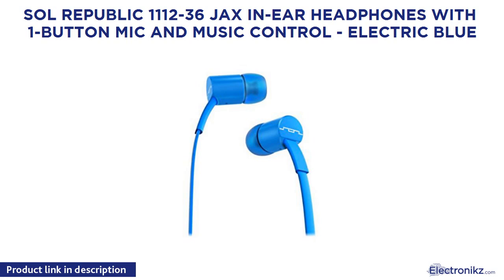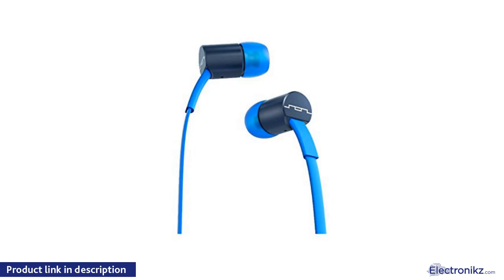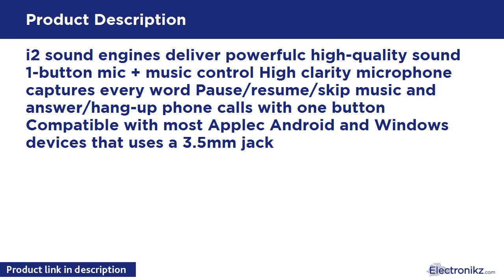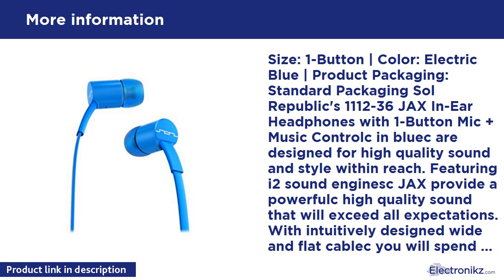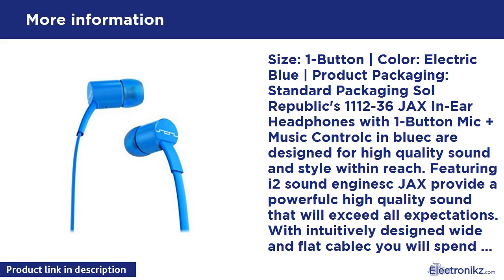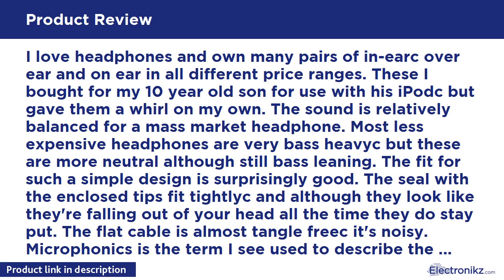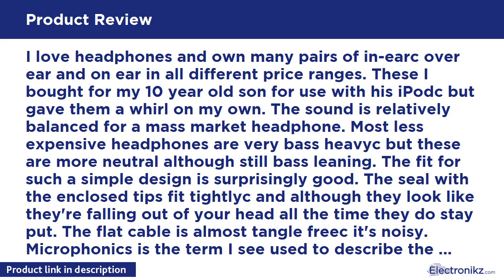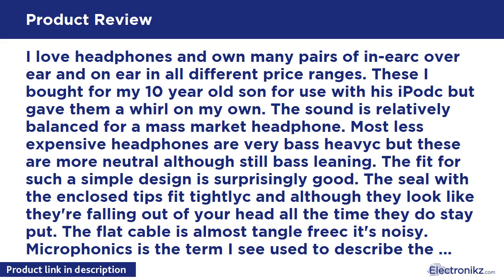Tech Product Review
i2 sound engines deliver powerfulc high-quality sound 1-button mic + music control High clarity microphone captures every word Pause/resume/skip music and answer/hang-up phone calls with one button Compatible with most Applec Android and Windows devices that uses a 3.5mm jack

Sol Republic 1112-36 JAX In-Ear Headphones with 1- Quick View